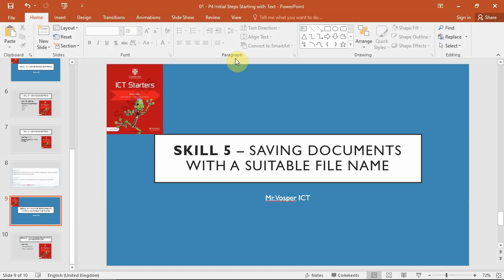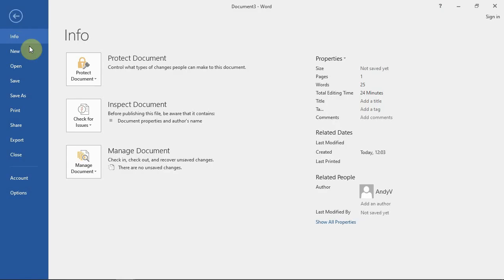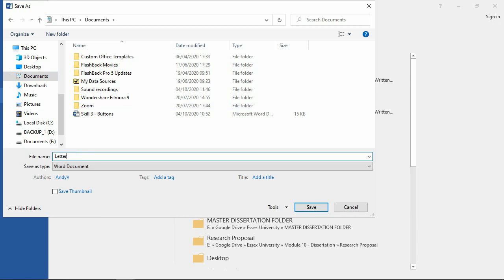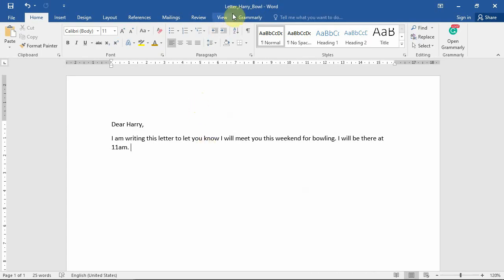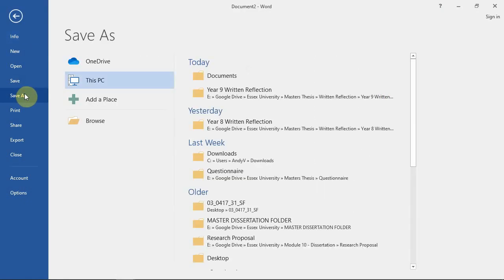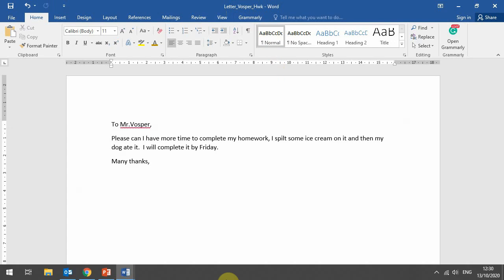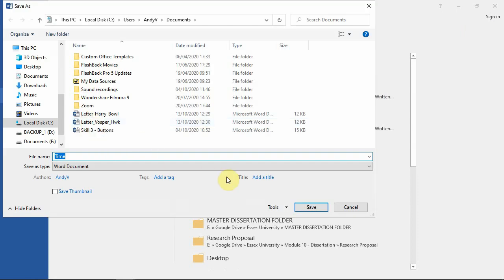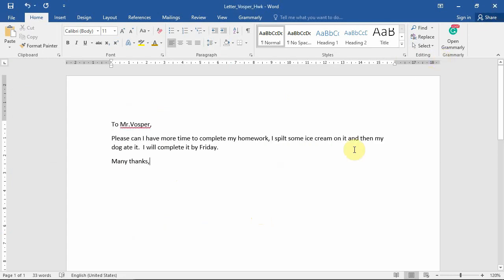Skill 5 - How to Select a Suitable File Name and Save a File Starting with Text ICT Starters Initial